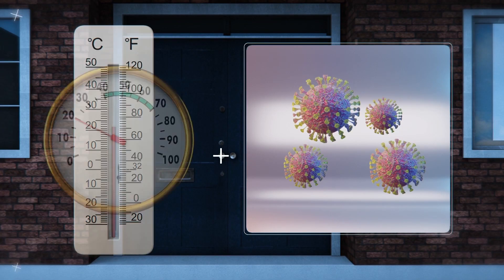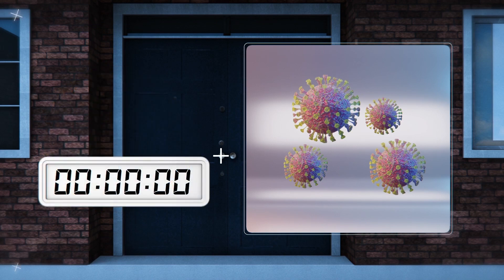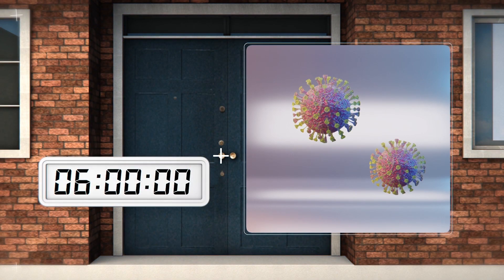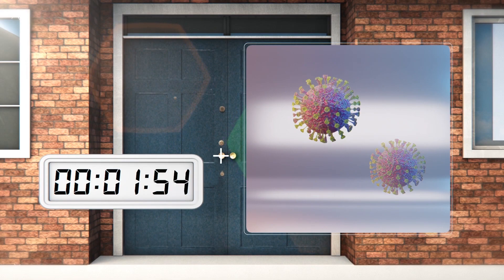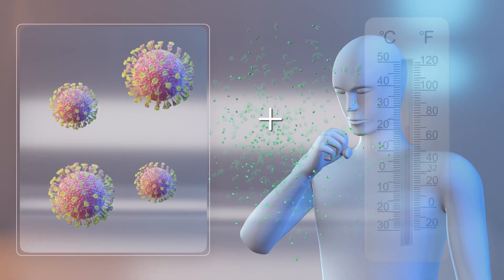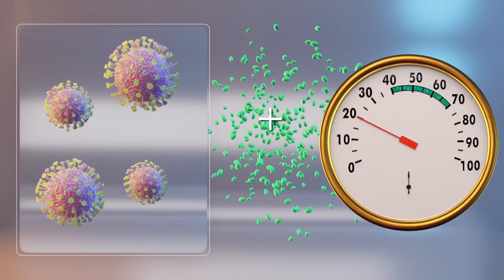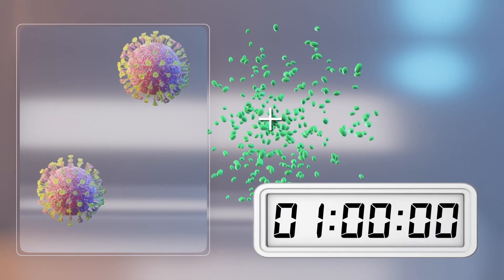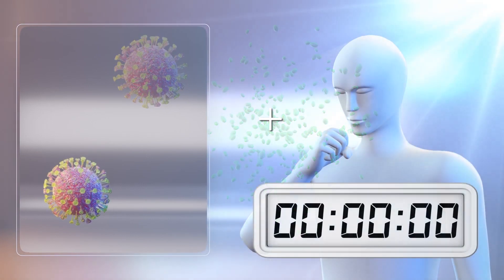White House official says new research shows sunlight, humidity help kill coronavirus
Direct sunlight and high humidity can kill the coronavirus in minutes, according to new research announced on April 24 by a senior U.S. official in a press conference with President Donald Trump.

A summary of research from the Department of Homeland Security found that when the temperature was 70 to 75 degrees Fahrenheit (21 to 24 degrees Celsius) with 20 percent humidity, the coronavirus' half-life, or rate of decay, was 18 hours on a nonporous surface.

When humidity was raised to 80 percent, the halflife fell to six hours. When sunlight was added, the half-life dropped to just two minutes.

When the virus was aerosolized in droplets that hang in the air, its half-life was one hour when the temperature was 70 to 75 degrees Fahrenheit (21 to 24 degrees Celsius) with 20 percent humidity. When sunlight was added to the equation, its half-life was only one-and-a-half minutes.

The new research was announced to reporters at the White House by William Bryan, science and technology advisor to the Department of Homeland Security secretary.

The study, which was carried out by the National Biodefense Analysis and Countermeasures Center in Maryland, has not yet been released for review and is still awaiting external evaluation.

Bryan's summary of the research leaves many questions unanswered, such as the intensity and wavelength of the ultraviolet light used in the experiment.

In a statement sent to CNN, the Illuminating Engineering Society, a non-profit industry group, said, "Ultraviolet disinfecting 'wands' or other ultraviolet products for residential use — as they are inadequately proven and unregulated — may pose a safety hazard and are unlikely to provide the protection expected."

RUNDOWN SHOWS:
1. Depiction of coronavirus
2. Half-life of coronavirus on non-porous surfaces at 70 to 75 degrees Fahrenheit (21 to 24 degrees Celsius) with 20 percent humidity
3. Coronavirus' half-life on non-porous surfaces when humidity is increased and sunlight is added
4. Coronavirus' half-life in aerosols at 70 to 75 degrees Fahrenheit (21 to 24 degrees Celsius) with 20 percent humidity
5. Coronavirus' half-life in aerosols when sunlight is added

VOICEOVER (in English):
"Direct sunlight and high humidity can kill the coronavirus in minutes, according to new research announced on April 24 by a senior U.S. official."

"A summary of research from the Department of Homeland Security found that when the temperature was 70 to 75 degrees Fahrenheit, or 21 to 24 degrees Celsius, with 20 percent humidity, the coronavirus' half-life, or rate of decay, was 18 hours on a nonporous surface."

"When sunlight was added to the equation, its half-life was only one-and-a-half minutes."

SOURCES: White House, NPR, New York Post, CNN, Reuters